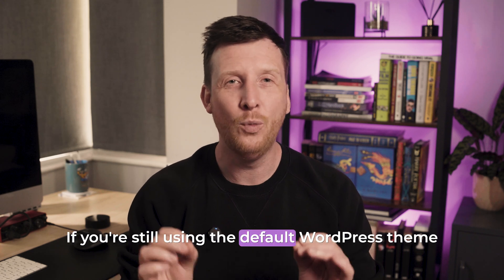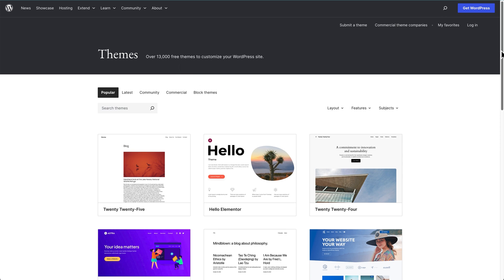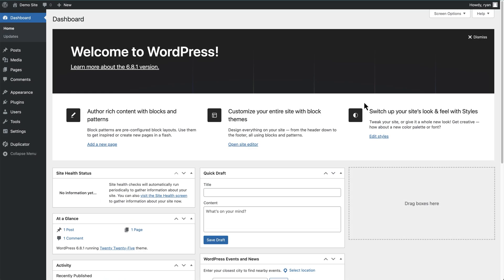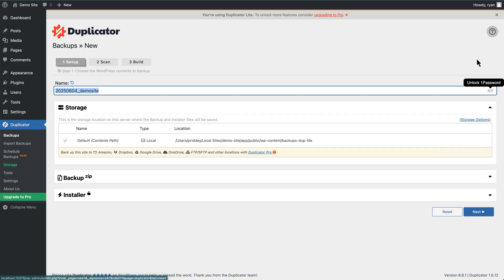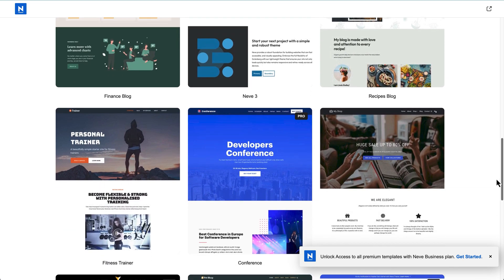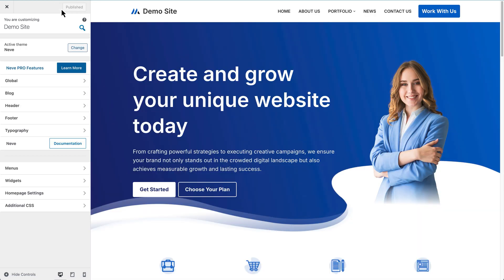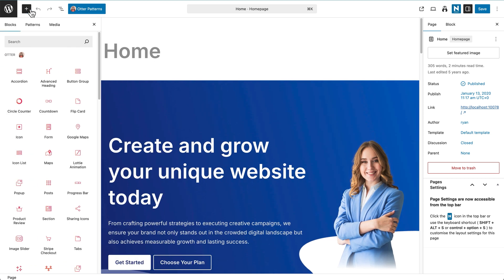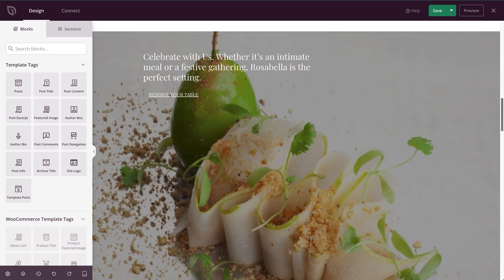Stop Using the Default WordPress Theme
Still using the default WordPress theme like Twenty Twenty-Five? It's likely hurting your design, trust, and performance. In this video, you'll learn how to pick a better theme and upgrade your site's design in minutes — no coding required.

🎯 What You'll Learn:
- Why default WordPress themes can damage your site's credibility
- What to look for in a professional, fast WordPress theme
- How to compare themes directly on WordPress.org
- How to install and customize the Neve theme step by step
- How to use starter templates, Otter blocks, and more
- Bonus: Build fast landing pages with SeedProd

⏱ Chapters
00:00 – Why You Shouldn’t Use the Default WordPress Theme
00:45 – What to Look For in a Quality Theme
01:18 – Browsing Themes on WordPress.org
02:44 – How to Compare Theme Ratings & Features
03:05 – Accessing Themes in Your WP Dashboard
04:15 – Always Back Up First (Using Duplicator)
05:06 – Installing the Neve Theme
06:00 – Using Starter Templates for Quick Design
07:10 – Customizing the Theme (Colors, Fonts, Layout)
08:50 – Editing with the Block Editor
09:45 – Using Otter Blocks and Pattern Library
10:30 – Build Fast Landing Pages with SeedProd
11:00 – Wrap Up + Your Next Steps

📌 Tools & Links

📦 Back Up First!